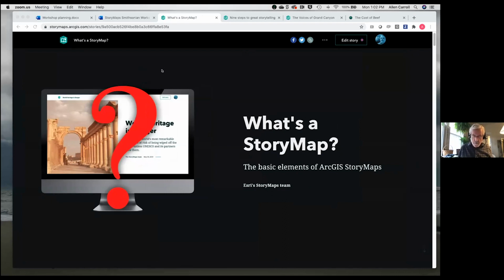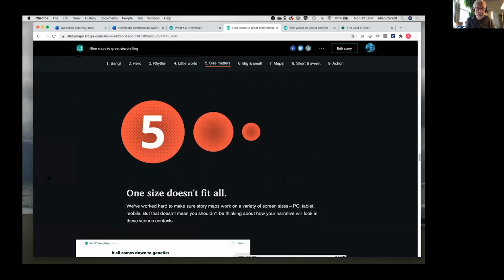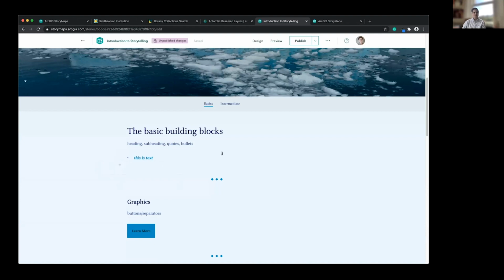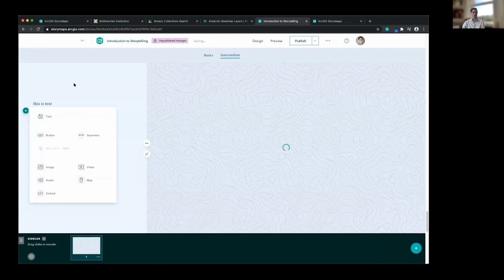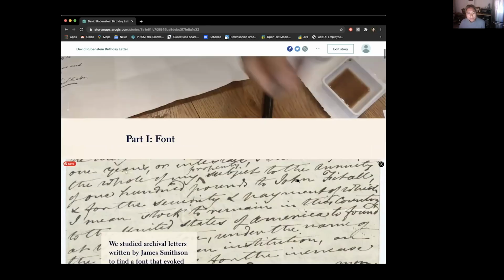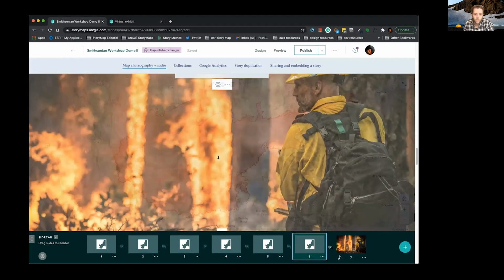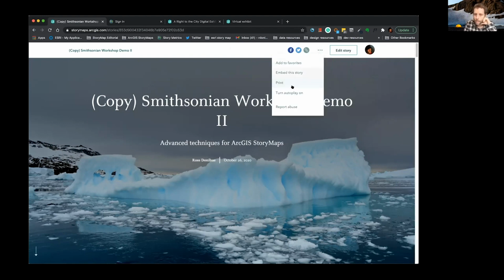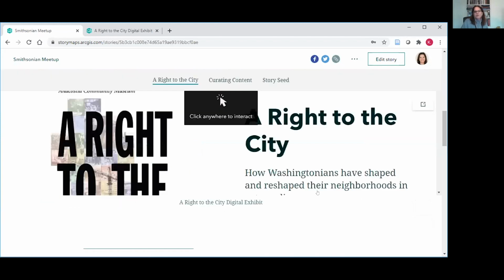Esri - Smithsonian StoryMaps Webinar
Join Esri’s StoryMaps team and Smithsonian Institution employees for a StoryMaps Meetup! During the free webinar, you and storytellers globally will:

• Hear from Smithsonian employees who are using ArcGIS StoryMaps to advance the Smithsonian mission and engage the public
• Get a hands-on ArcGIS StoryMaps demo for planning, building, and sharing your own story
• Participate in a question-and-answer with the StoryMaps team and Smithsonian employees